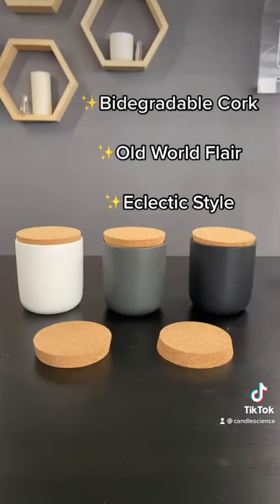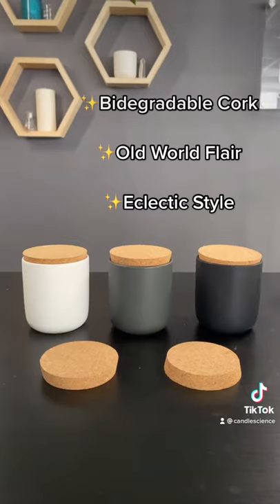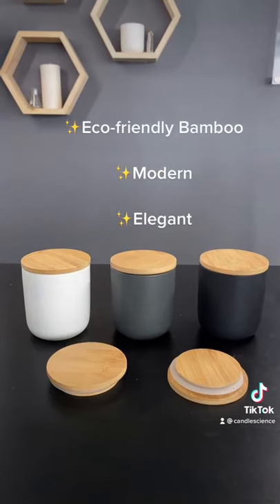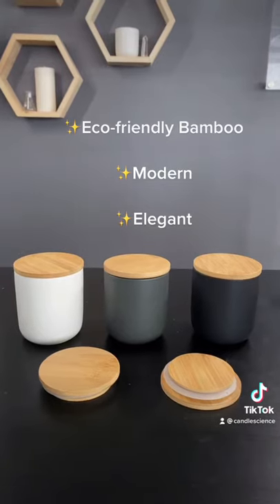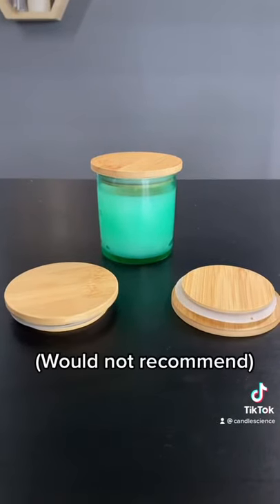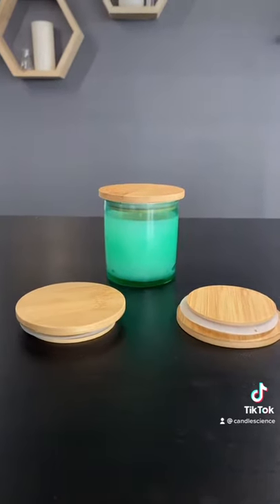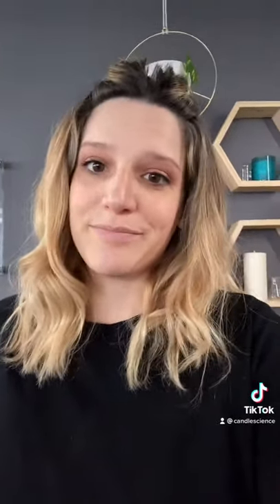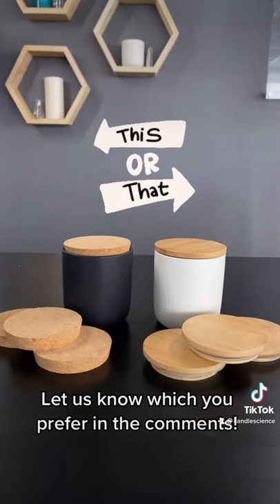They’re here!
TWO new lid options for the Nordic ceramic tumblers have finally arrived! Which will you be testing out?